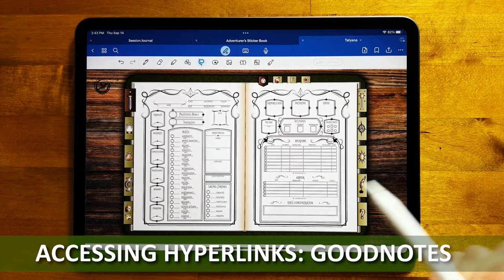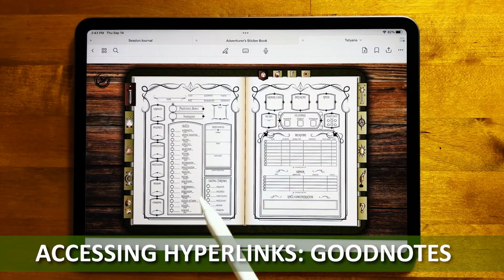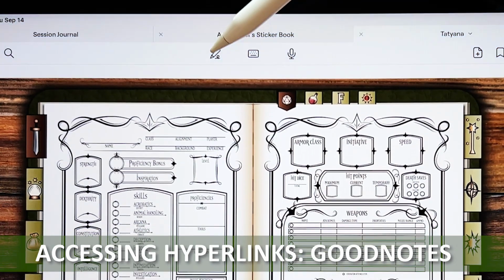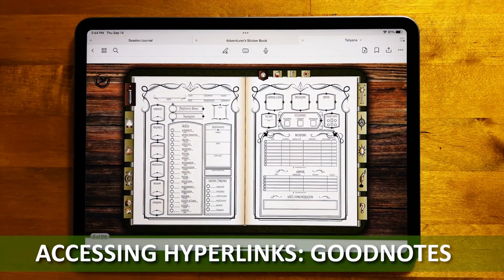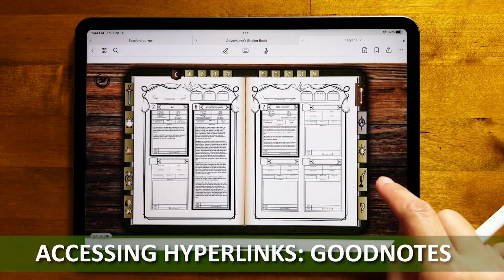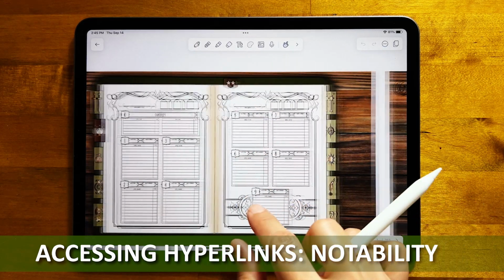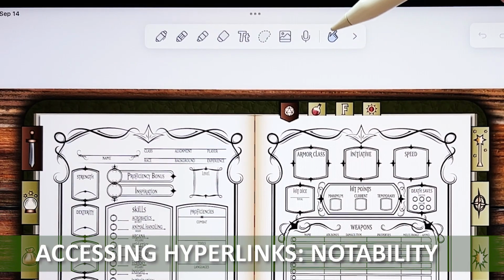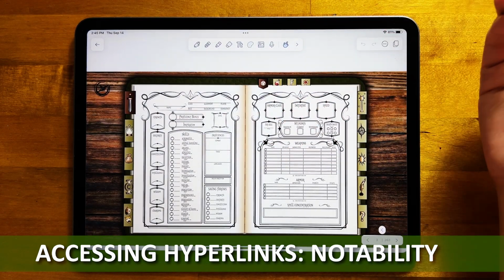Accessing Hyperlinks in your Digital Journal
This is a quick video explaining the hyperlink feature in Goodnotes and Notability.  If you are having trouble accessing your hyperlinks, this should help resolve the issue!

Chapters:
00:00 - Intro
00:28 - Accessing Hyperlinks in Goodnotes
01:50 - Accessing Hyperlinks in Notability

Make sure to check out our Digital Character Journal Playlist for more helpful hints on Goodnotes, How to Use your Character Journal, and much more!